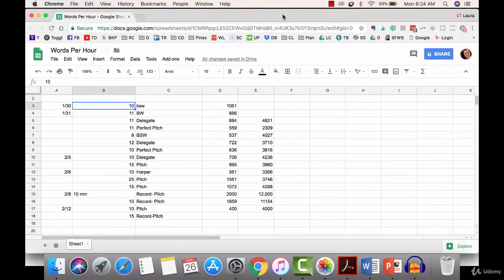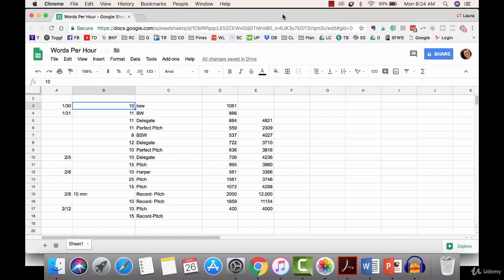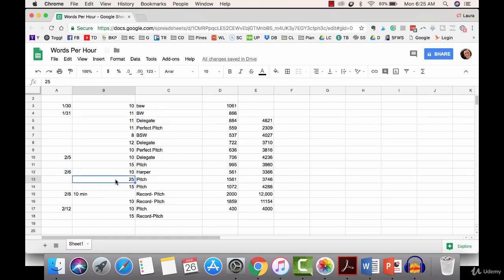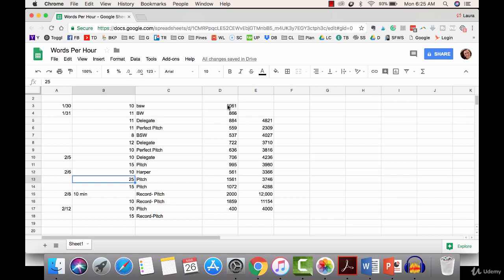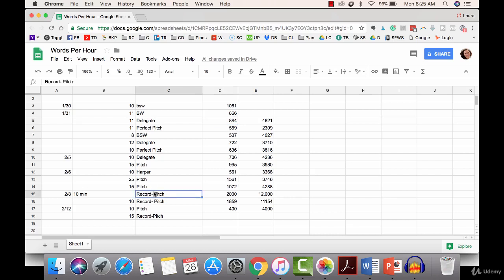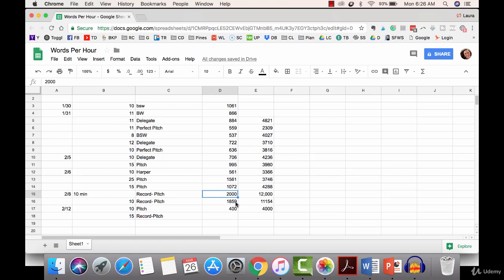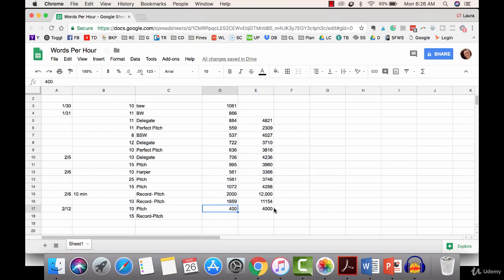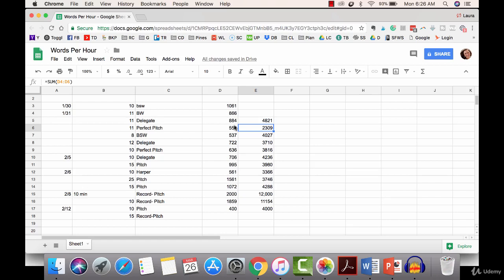Tracking your right sprints